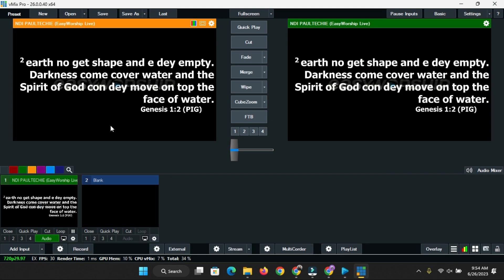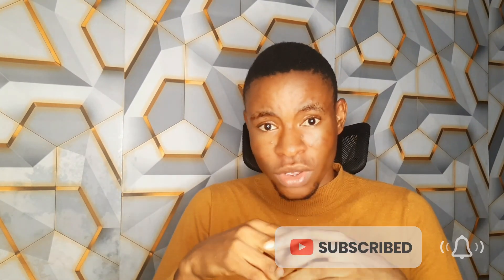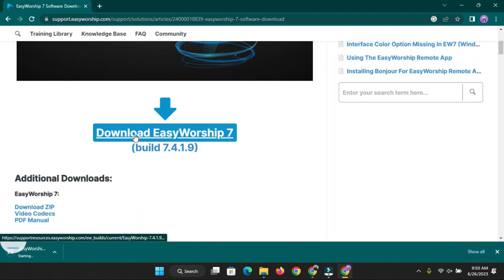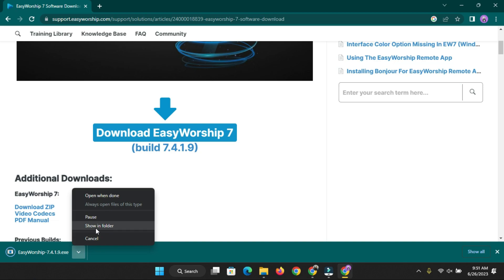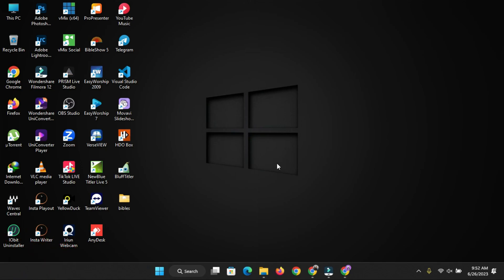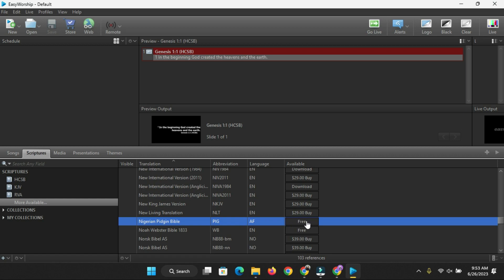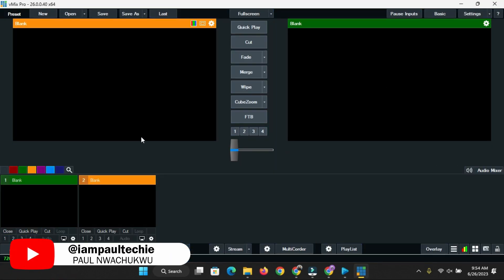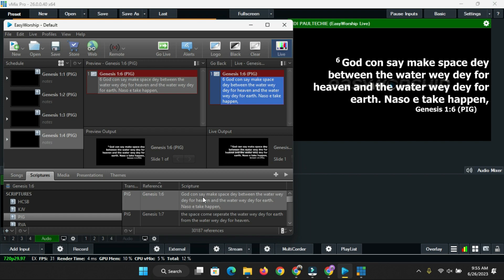How to Easily Setup the Pidgin Bible in vMix or Easyworship!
In this video you will discover how to easily Setup the Pidgin Pidgin Bible in vMix or Easyworship. Which ever software you are using, Pidgin Bible can also be installed in it and is very easy.